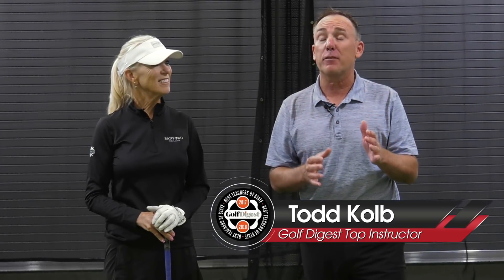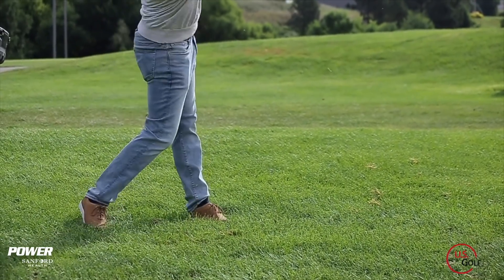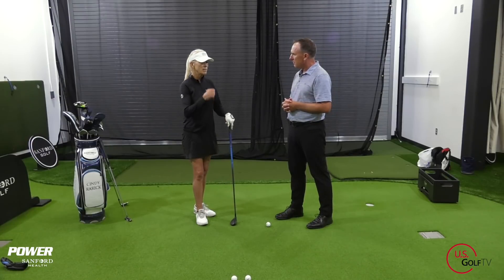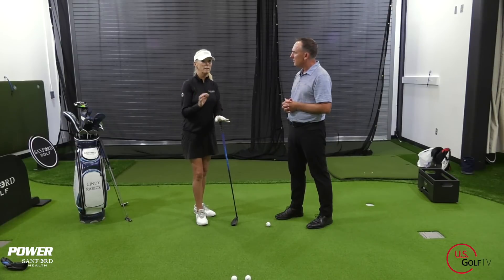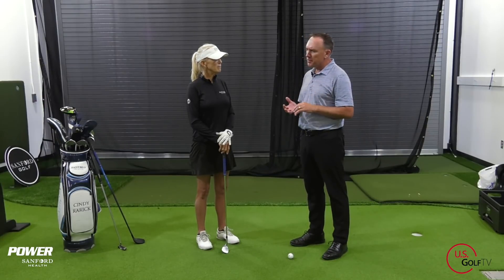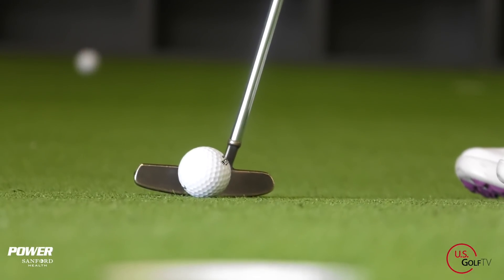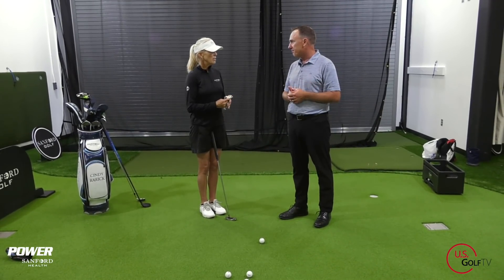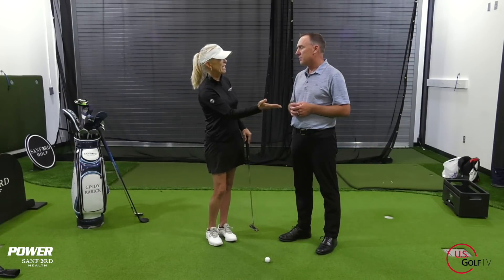3 Clubs That Can Help You Lower Scores FAST!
The driver gets a lot of the love and attention, but these 3 golf clubs in your bag can help you really lower your golf scores.  In this golf instruction video with LPGA alum Cindy Rarick, we discuss how to hit hybrids, how to hit wedges, and give you some putting tips to help you shoot the lowest scores of your life!